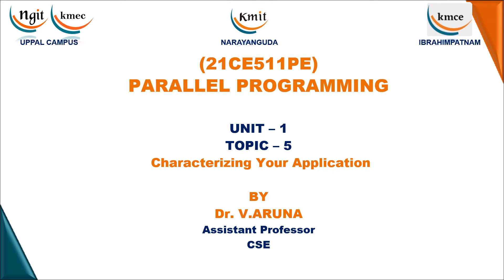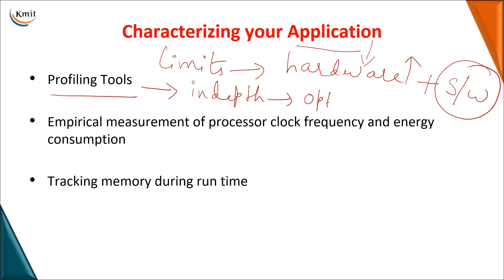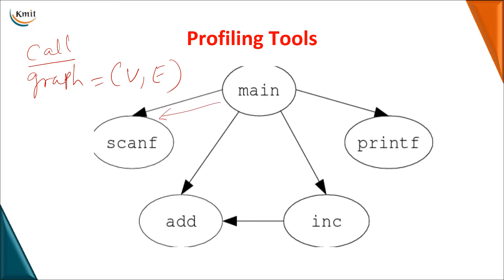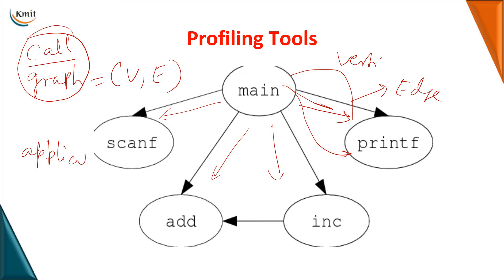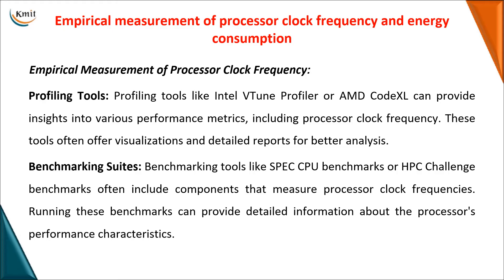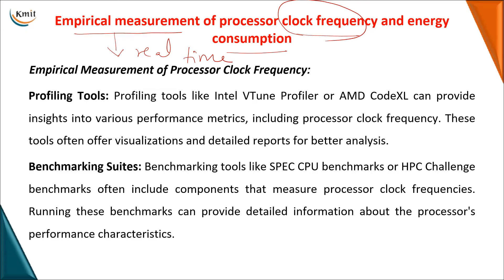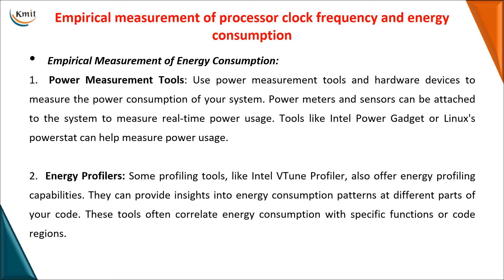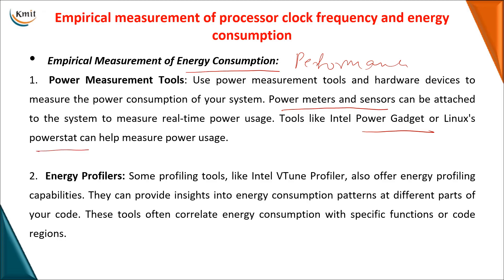PP - Unit 1 -Characterizing Your Application